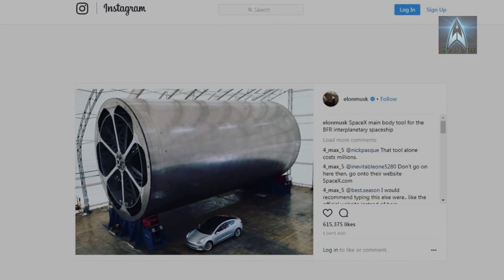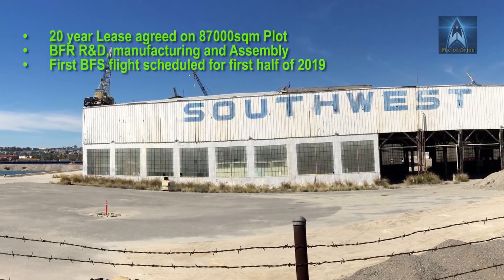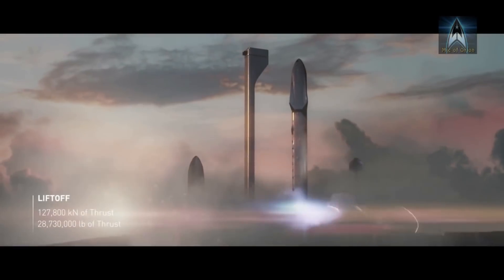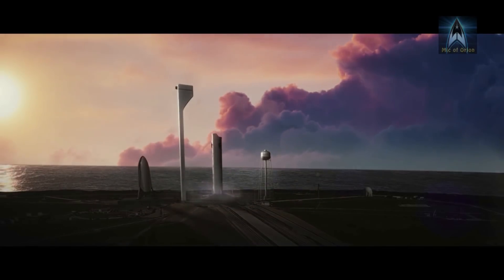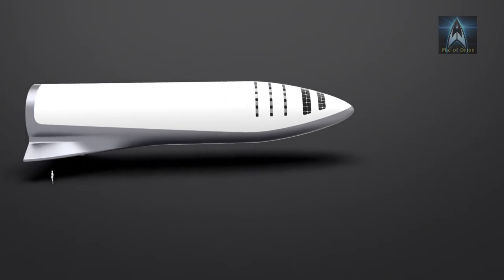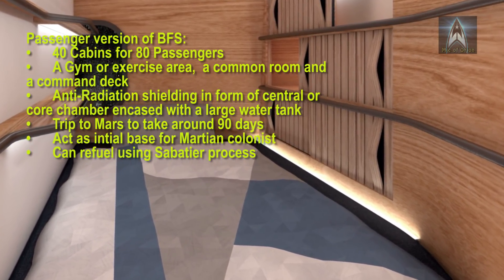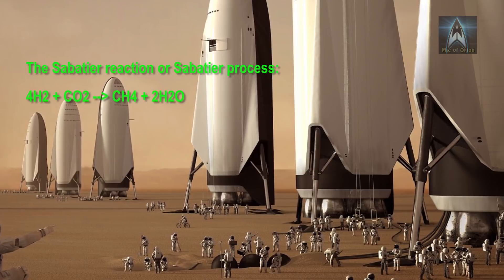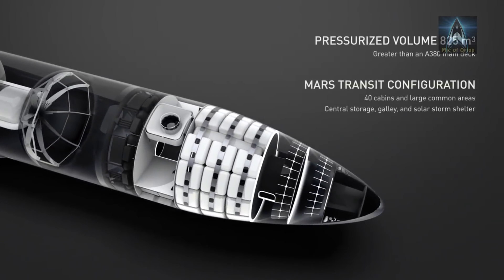BFR Is Starting To Take Shape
SpaceX BFR is starting to take shape

Recently Elon Musk tweeted an image of what was massive cylindrical object @ SpaceX brand new manufacturing facility in port of San Pedro, in fact this is a tooling mould for future carbon fibre composite segments of Big Falcon Spaceship.

The mould, some 11m in diameter, dwarfs Tesla Model 3 car parked next to it for comparison. SpaceX secured new manufacturing facility in Port of San Pedro, right next to the docks, the facility will be used to manufacture BFR system, and reason for port facility is so that SpaceX can move BFR from the facility via the sea to offshore launch facility or for further flight testing @ Brownsville Texas SpaceX facility.

If all goes well, later this year, hopefully @ IAC in Bremen scheduled for early October 2018, SpaceX will reveal first Big Falcon Spaceship, or upper component of BFR system.

BFR System consist of the main booster, some 58m tall, 9m wide rocket powered by 31 Raptor engines producing 5350 tons of thrust, capable of lifting 150 ton payload in to Low Earth Orbit or 50 tons to Mars or the Moon.

The other component being the BFS or Big Falcon Spaceship, 48m tall, 9m in diameter spaceship that will carry cargo or passengers in to LEO or Mars ideally. BFS is powered by 6 Raptor engines, producing 1315 tons of thrust, on its own, BFS can place up to 50 tons in to LEO.
BFS has a pressurized volume of 825 cubic meters, which is only about 100 cubic meters less than the entire interior volume of the International Space Station.

Passenger version of BFS will  carry 40 cabins for total of 80 passengers, and act as initial base or camp once the future colonist land on Mars.  While on Mars, BFS will be refuelled by SpaceX own Sabatier or In Situ Resources Utilization refinery.
The Sabatier reaction or Sabatier process was discovered by the French chemist Paul Sabatier in the 1910s. It involves the reaction of hydrogen with carbon dioxide at elevated temperatures (optimally 300–400 °C) and pressures in the presence of a nickel catalyst to produce methane and water.

If all goes well, first test flights with BFS will be sometimes in first half of 2019, with BFR Booster to be flight-tested a year later. Elon Musk hopes to have first BFR Cargo mission to Mars in 2022, however, this is if all goes according to the schedule. Manned mission to Mars, could then follow in 2024.